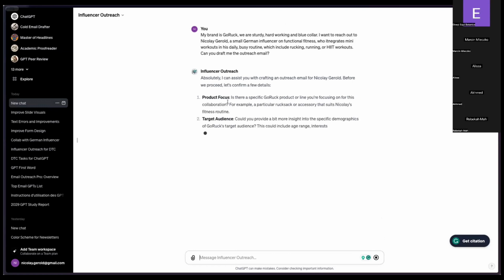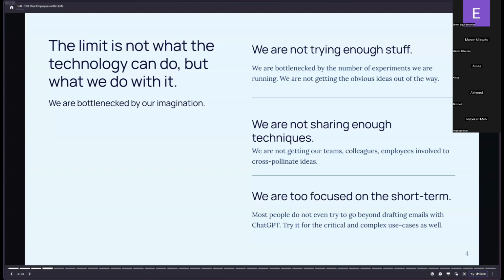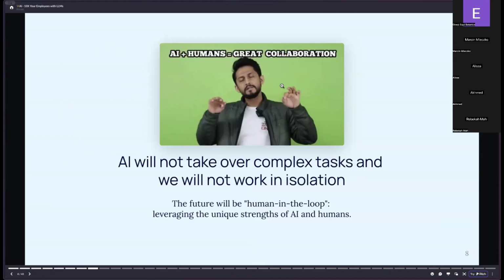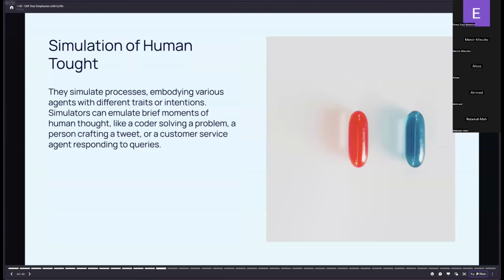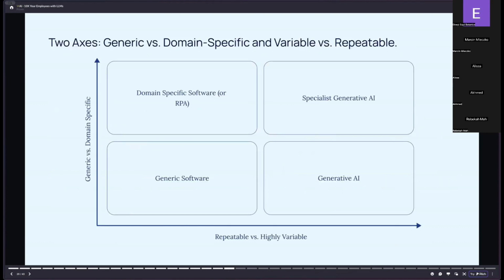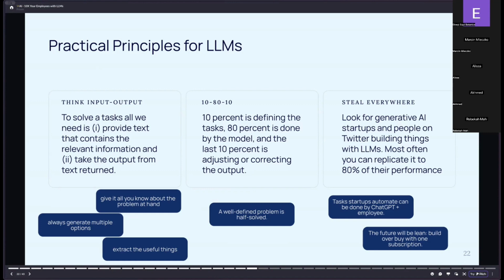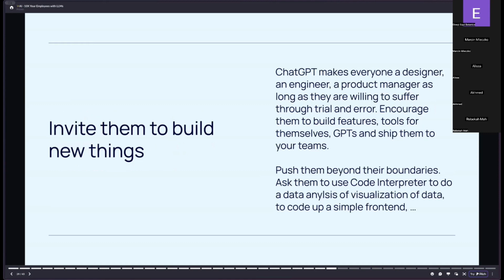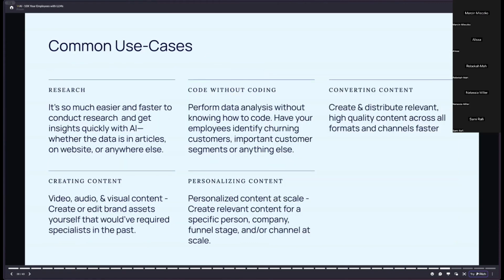10X Your Team Productivity with ChatGPT with Nicolay Gerold | Limited Supply Community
Unlock the potential of ChatGPT in your workplace. Join us as Nicolay shares his experience on boosting productivity and enhancing efficiency for both individuals and entire teams using ChatGPT.

You'll discover how customized prompts can tailor ChatGPT to meet your specific needs and maintain focus over extensive interactions. We cover a broad spectrum of applications, from influencer outreach to task automation, exploring the untapped potential of AI in business settings.

Following a structured approach, Nicolay demonstrates how to break down complex tasks, integrate ChatGPT into workflows, and overcome common challenges in content creation. Learn about examples where companies utilize AI for more than just customer service, such as product discovery and innovative sourcing methods.

Gain firsthand tips on prompt engineering, experimenting with AI-driven tasks, and harnessing ChatGPT's capabilities to support and complement your human workforce. This webinar is packed with actionable advice to help you and your employees stay ahead in the evolving landscape of AI-powered productivity.

00:00 Tailored messages and customization with GPT prompts.
03:18 ChatGPT's automation potential, resources, imagination bottleneck.
06:47 AI complements work, doesn't replace skilled humans.
13:05 AI tools enhance cognitive tasks and efficiency.
16:46 Teach employees: input-output, provide context, extract output.
19:54 Encourage experimentation with ChatGPT for improvement.
23:12 Integrate expertise, refine prompts, test, iterate improvements.
26:30 Teach ChatGPT use; avoid full task reliance.
31:04 Structured writing, real-time collaboration, tool limitations discussed.
33:11 AI enhances discovery, sourcing, agreements, needs oversight.